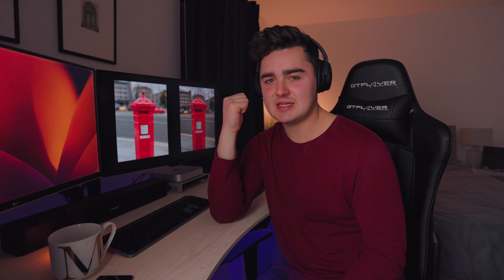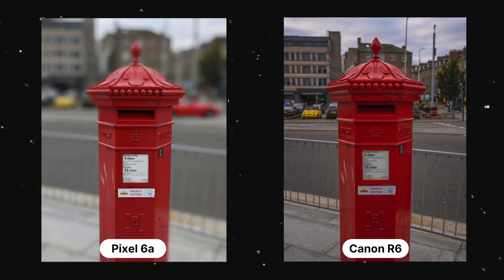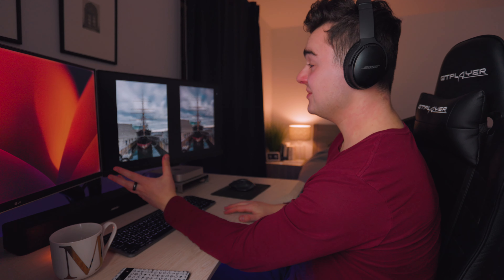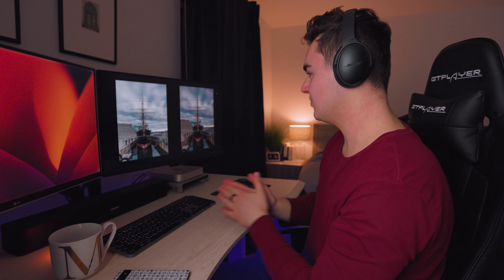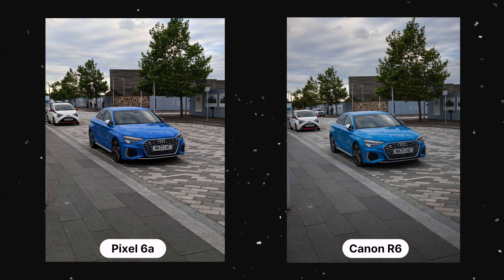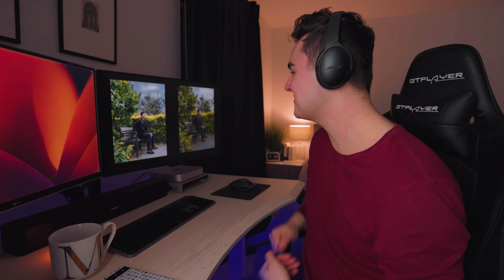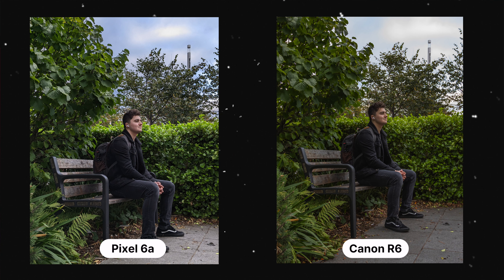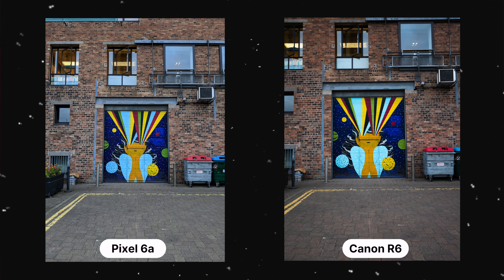Pixel 6a vs $5000 Pro Camera!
I've been using the Canon EOS R6 over the last 8 months for filmmaking as well as photography and I've recently been using the Google Pixel 6a as my daily driver. Today we are going to take a look at how the computational photography of a $350 smartphone stacks up against a $5000 professional mirrorless camera.